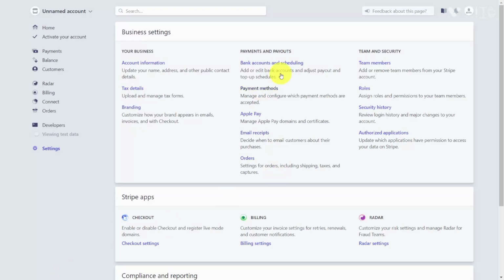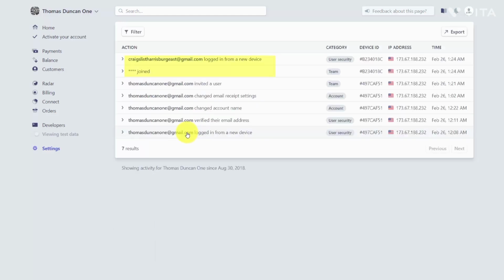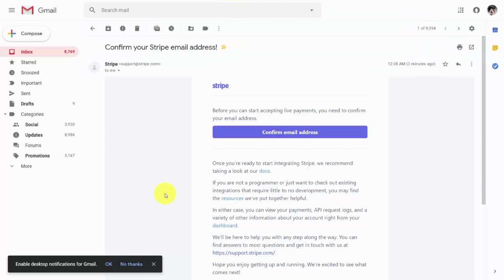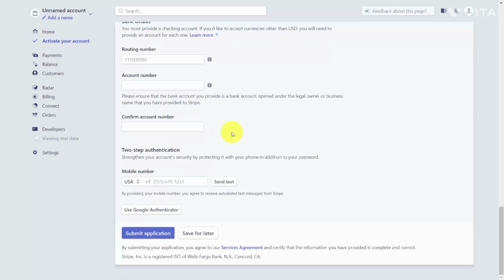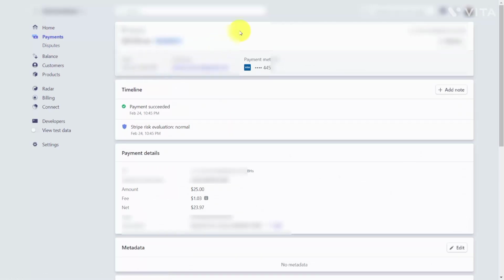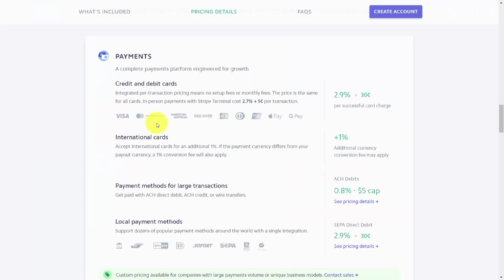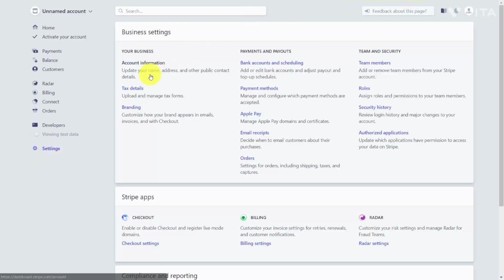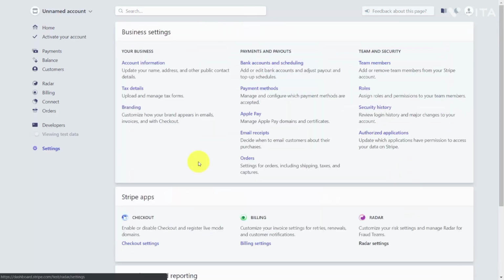Free video course of Reasive Payment With Stripe part -2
Unlock the power of online payments with Stripe, one of the world’s leading payment processing platforms. This step-by-step course is designed for developers, entrepreneurs, and business owners who want to seamlessly integrate Stripe into their websites or apps to securely receive payments from customers around the globe.

Whether you're building an e-commerce store, a subscription service, or a digital product platform, this course will walk you through everything you need to know — from setting up a Stripe account to handling real-time transactions and webhook events.

What You’ll Learn:

How Stripe works and why it’s a top choice for online payments

Creating and configuring your Stripe account

Setting up Stripe Checkout and Payment Links

Integrating Stripe with custom websites using APIs

Accepting credit/debit card payments securely

Working with Webhooks to handle payment events

Managing customers, invoices, and subscriptions

Best practices for security, compliance, and fraud prevention

Who This Course is For:

Developers looking to add payment functionality to projects

Startup founders and business owners launching online services

Freelancers building websites or apps with payment features

Anyone interested in learning how modern online payments work

By the end of this course, you’ll have the skills and confidence to implement Stripe payments in real-world applications, ensuring smooth and secure transactions for your users.

Would you like a more beginner-friendly version, a developer-focused technical version, or something tailored for a specific platform like WordPress or React?